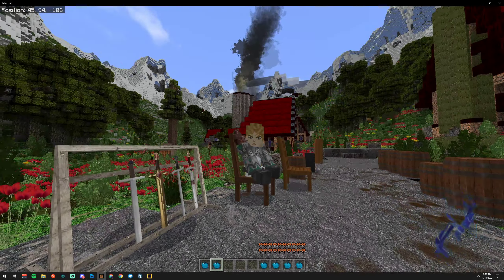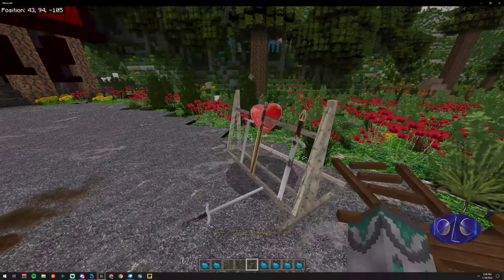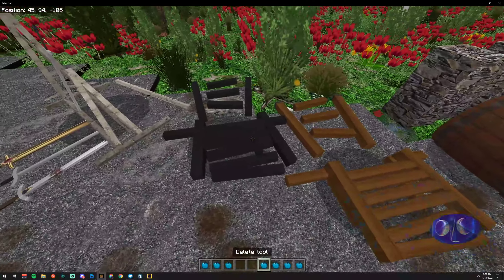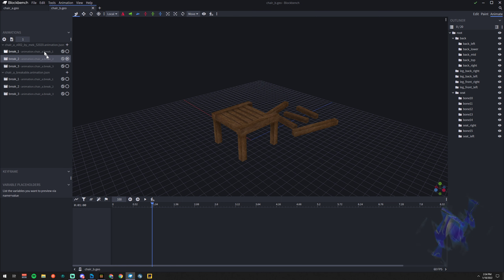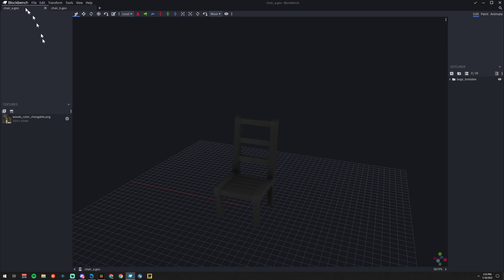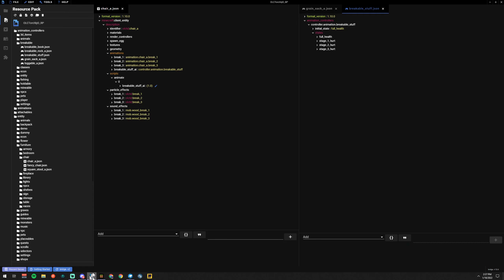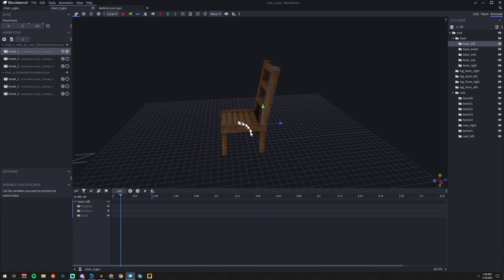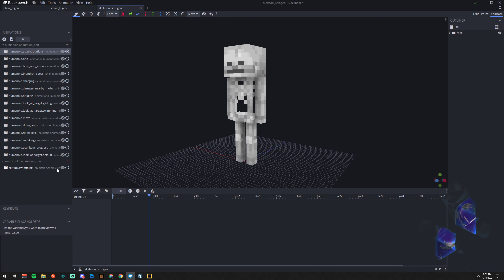How to EASILY Add Destructibility to Entities and Mobs with Super Secret Health Queries.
Today I'm sharing my Super Secret and Super Easy way to make furniture, entities, and even mobs destructible and repairable. You won't believe how easy this is.